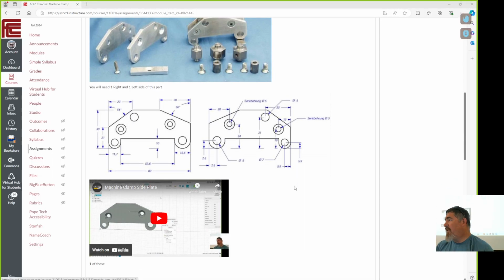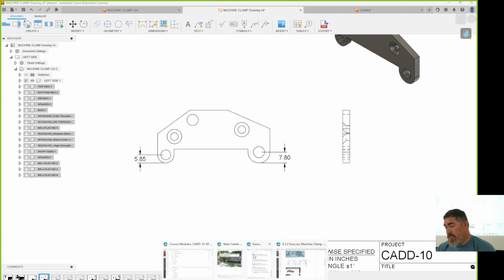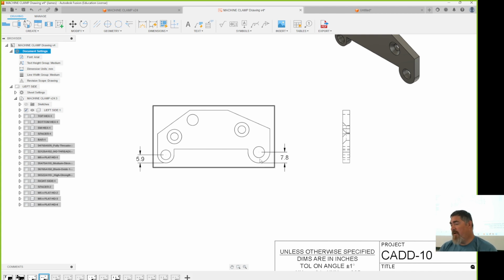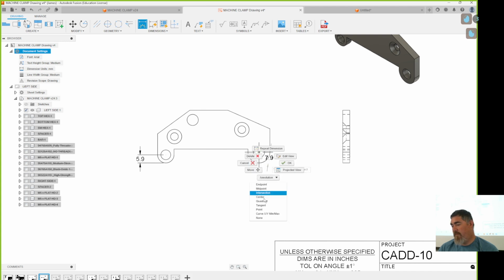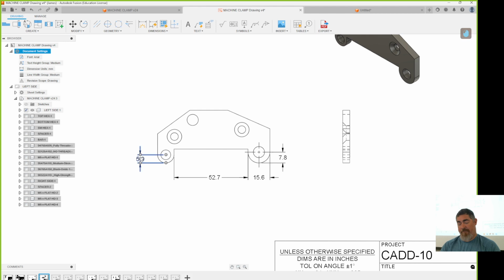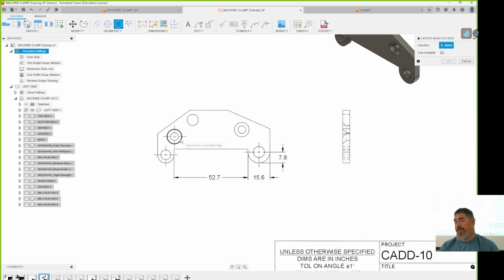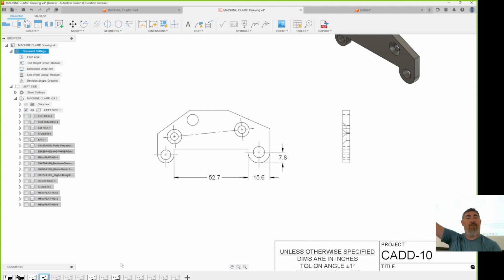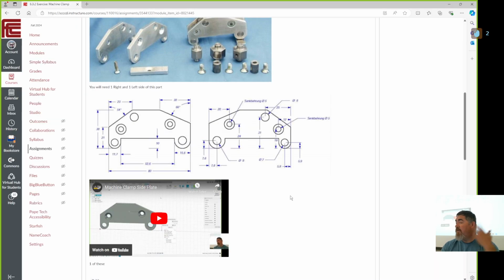Side Plate Dimensioning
This video focuses on best practices for dimensioning a "Side Plate" component drawing in a CAD environment, specifically aiming to create clear, manufacturable documentation. The instructor covers essential drawing standards, including setting unit precision (one decimal place, no trailing zeros for metric) [00:38], using a center mark to establish concentricity between circles and eliminate redundant dimensions [01:27], and using center lines to visually link related features [03:58]. A key takeaway is the importance of dimensioning the relationship between critical features (like the distance between two holes) instead of relying solely on dimensions from the part's edges, which is crucial for controlling tolerances [04:49].

Video Chapters
[00:01] Introduction and Goal: Fixing Poor Drawing Practices
[00:38] Setting Document Unit Precision (One decimal place, no trailing zeros for metric)
[01:27] Using Center Marks to Show Concentricity and Avoid Redundancy
[03:50] Using Center Lines to Establish Relationships Between Features
[04:49] Discussion on Dimensioning for Tolerancing (Dimensioning the distance between features vs. from edges)